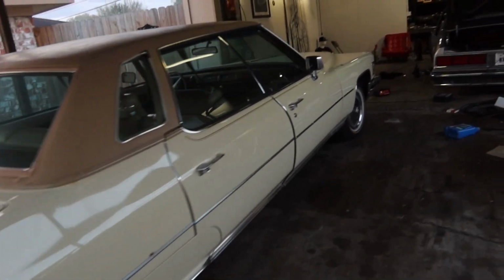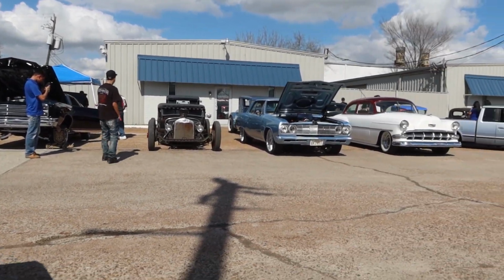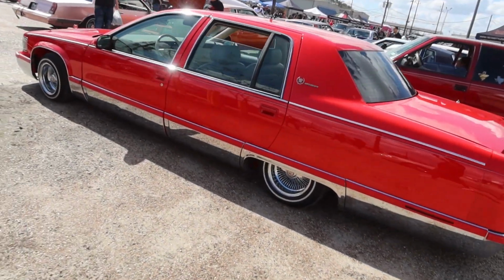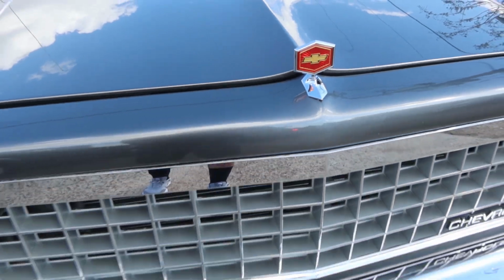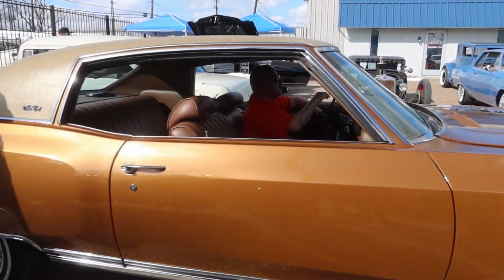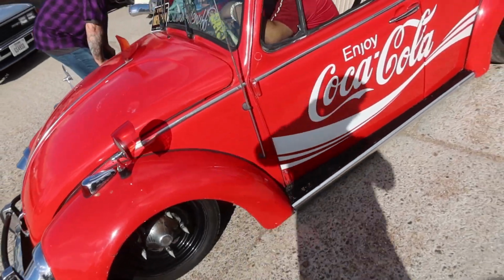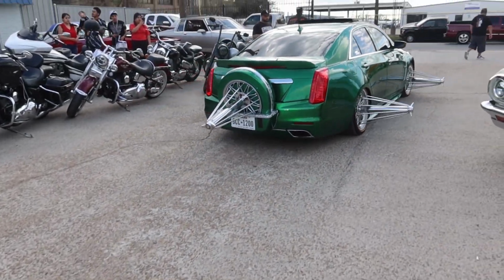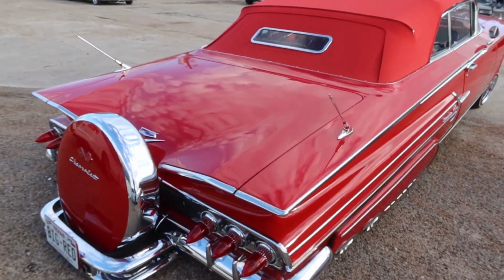DAE DAE BACK BUMPERS THE BOX AT SIC713 CARSHOW!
Super sunday...